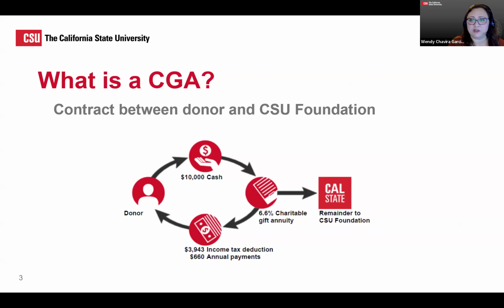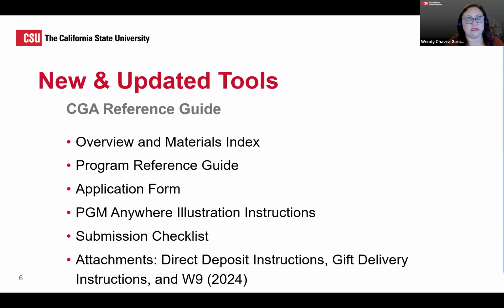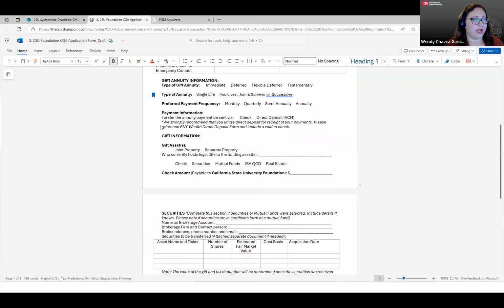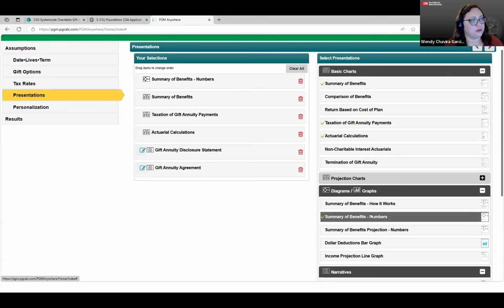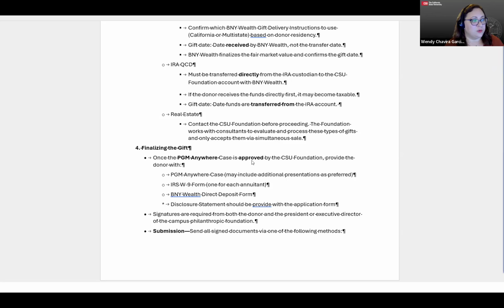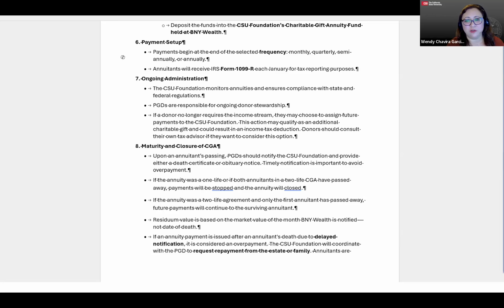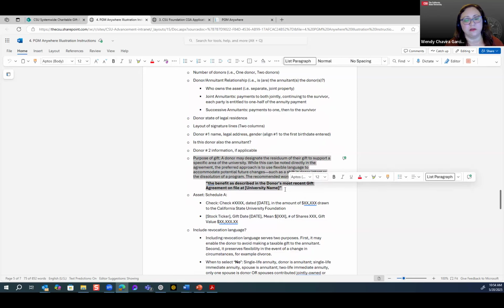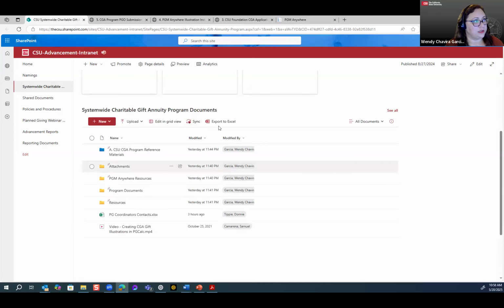Your Roadmap to the Updated CSU Systemwide CGA Program Resource Guide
Join us for a focused, document-based walkthrough of the newly updated Charitable Gift Annuity (CGA) Resource Guide from the CSU Advancement Academy. In just 30 minutes, we’ll highlight key revisions to the CSU CGA documents, clarify campus and Foundation responsibilities, and share proven best practices for donor communication and paperwork preparation—followed by a 15-minute Q&A to address your questions.

Who should watch:
- Planned Giving directors who issue CGAs through the CSU Foundation
- Advancement staff who support CGA processing
- Anyone involved in CGA-related donor communications or document preparation

What you’ll learn:
- What’s new in the 2025 CGA Resource Guide
- Clear delineation of campus versus Foundation roles
- Practical tips for discussing CGAs with donors
- Streamlined steps for completing and submitting paperwork